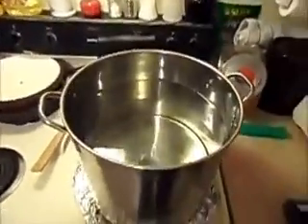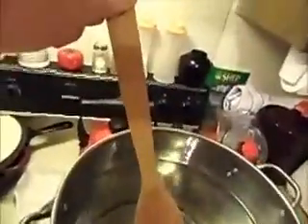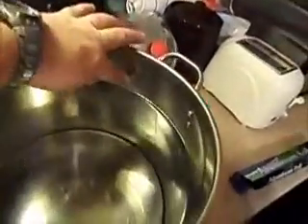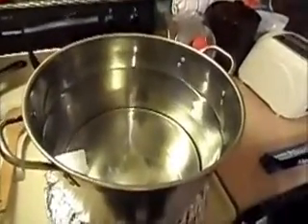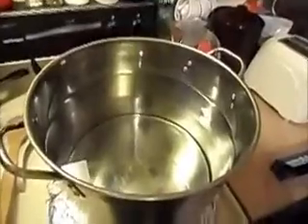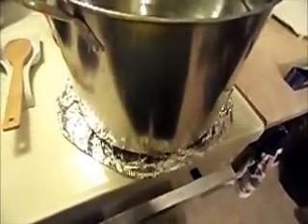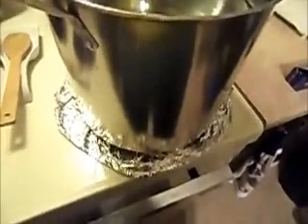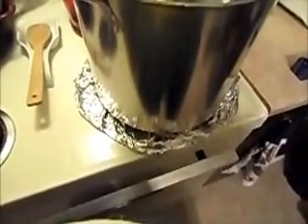Home Brewing 1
starting the boil